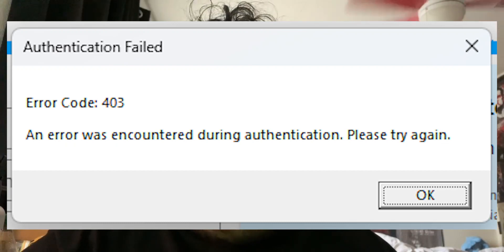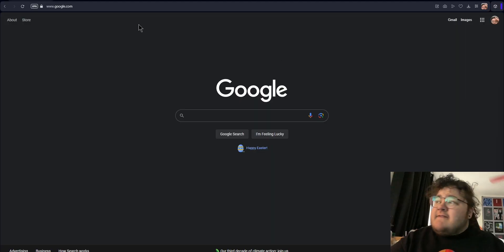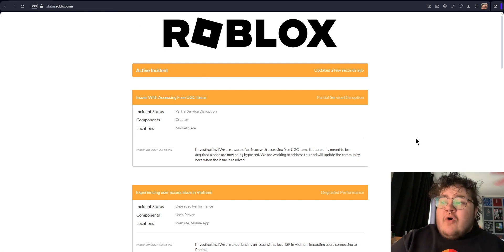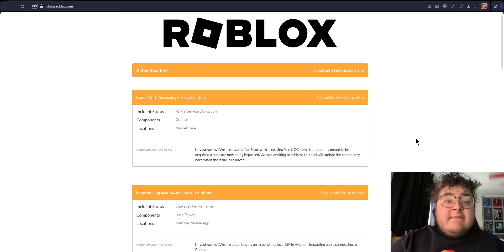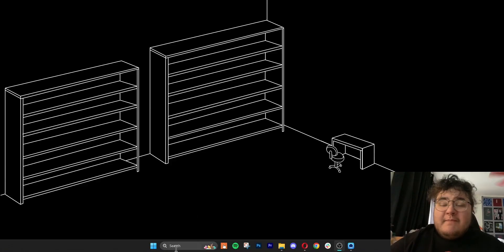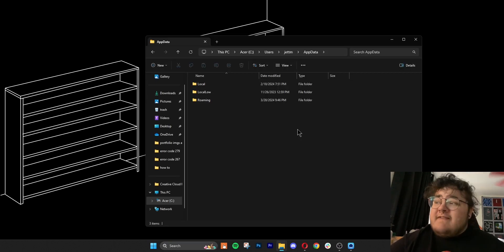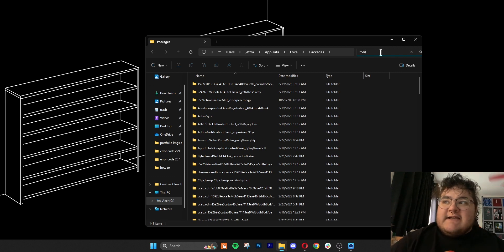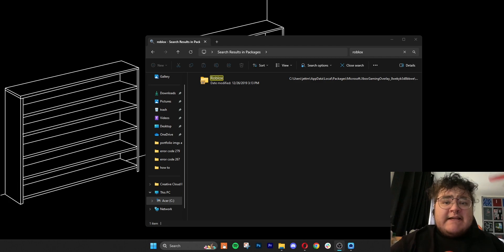How to Fix Roblox Error Code 403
🎮🚫 How to Fix Roblox Error Code 403: Troubleshooting Guide 🚫🎮

If you've encountered Roblox error code 403 on Windows and are having trouble joining games, don't worry! In this video, we'll walk you through several methods to diagnose and fix the issue. Let's get started!

📚 Chapter Breakdown:
0:00 - Introduction
0:09 - Checking Roblox Server Status
0:28 - Disabling VPN
0:39 - Clearing Roblox's Cache Folder
1:22 - Uninstalling and Reinstalling Roblox

🔍 Checking Roblox Server Status:
➡️ Visit status.roblox.com to see if Roblox servers are operational. If they're down, wait for Roblox to fix the issue.

🔒 Disabling VPN:
➡️ If you're using a VPN, try disabling it and joining the game again.

🗑️ Clearing Roblox's Cache Folder:
➡️ Navigate to "%appdata%" from the Start menu.
➡️ Open the "Local" folder and then "Packages."
➡️ Search for "Roblox" and delete any related files.
➡️ Relaunch Roblox to see if the issue is resolved.

🔄 Uninstalling and Reinstalling Roblox:
➡️ From the Settings menu or Start menu, uninstall Roblox.
➡️ Reinstall Roblox and try joining the game again.

That's it for the troubleshooting steps! I hope one of these methods helped resolve the Roblox error code 403 for you.